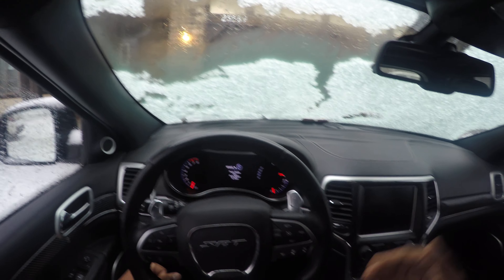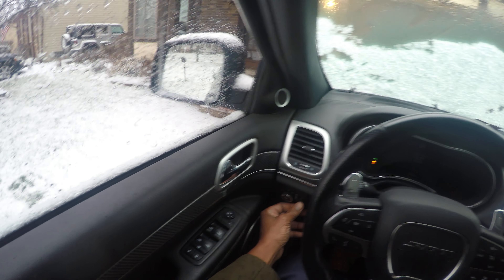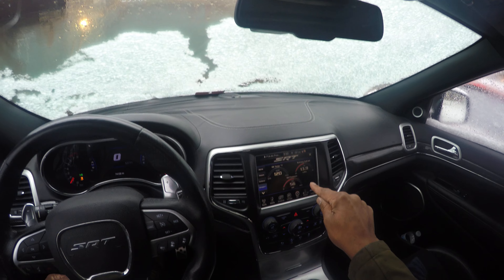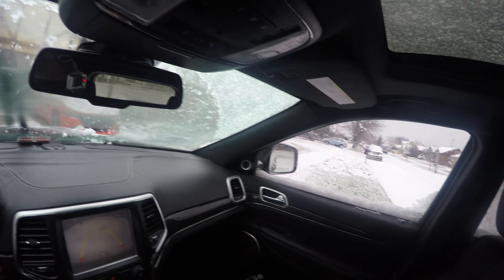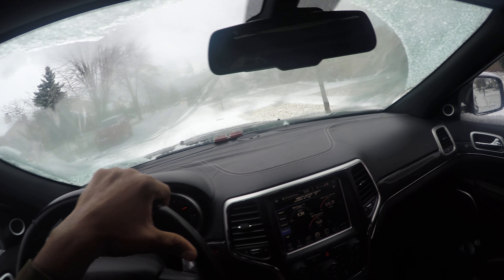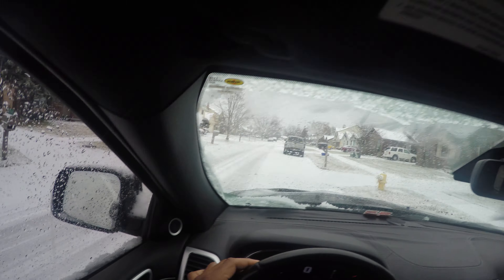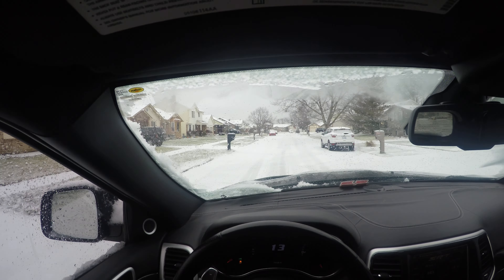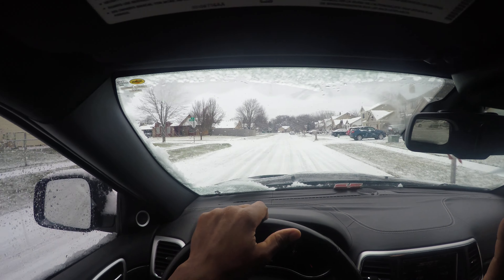HOW TO DRIVE IN THE SNOW BEGINNERS DRIVING